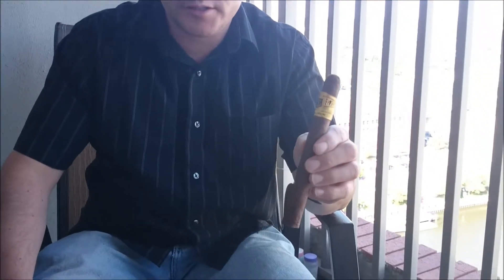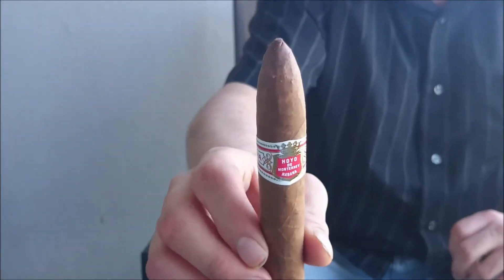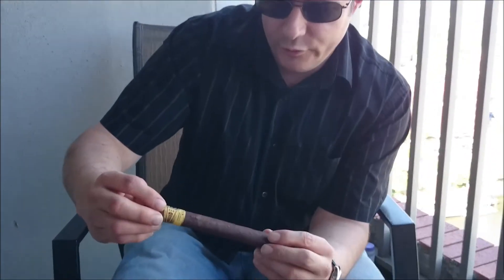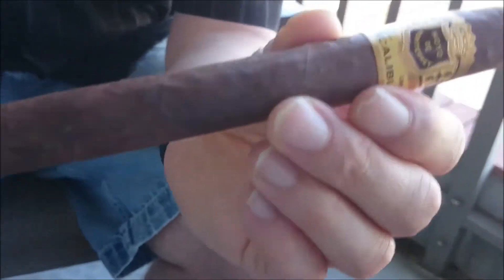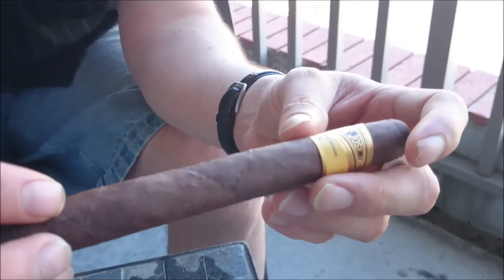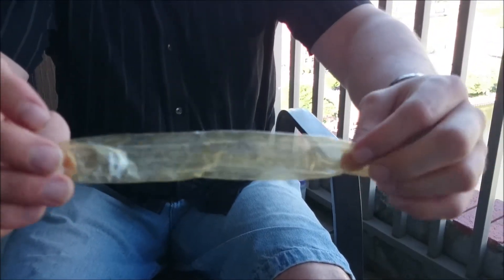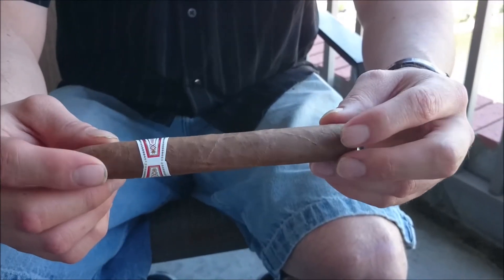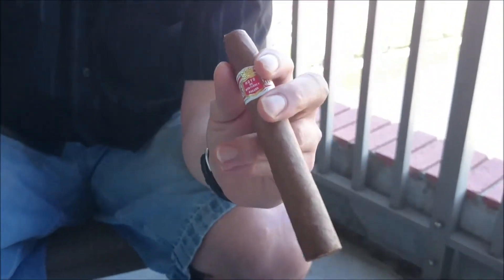War of the Worlds - Hoyo de Monterrey - Cuba VS Honduras - Cigar Reviews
Hoyo de Monterrey Excalibur takes on a Cuban Seleccion Pyramides.  Who wins?  No bull, just a brief, honest cigar comparison.